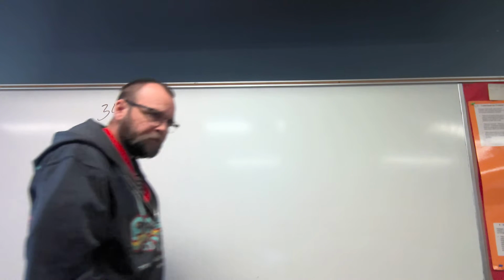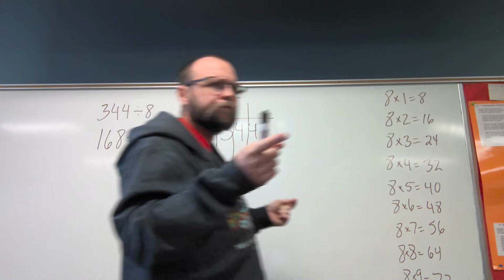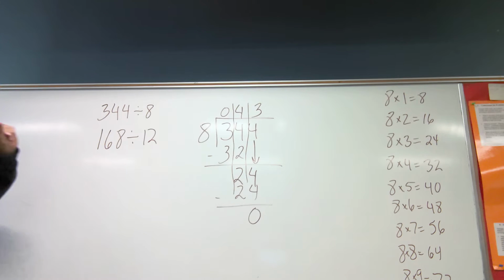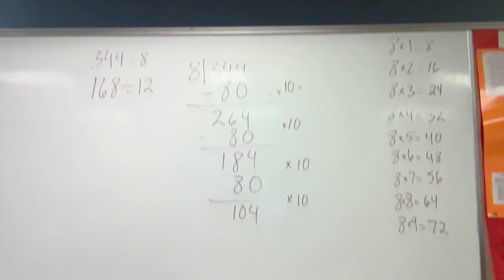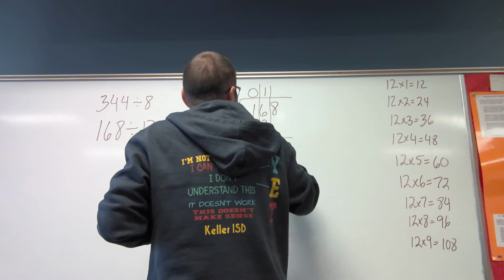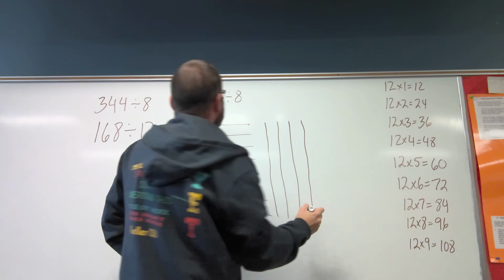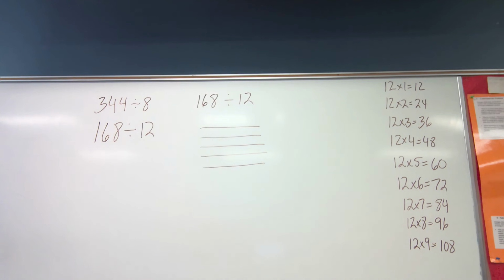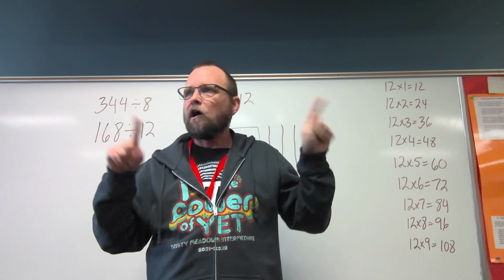2021 11 04 Division methods class two